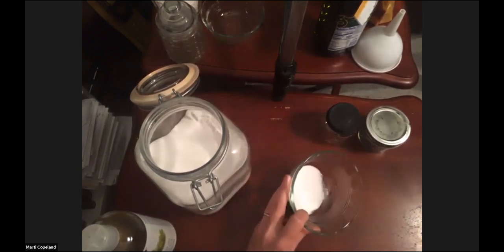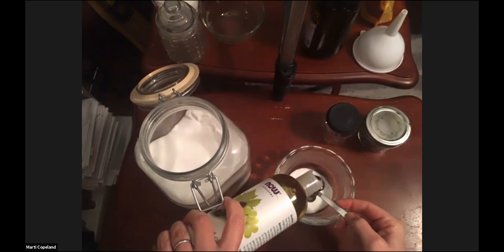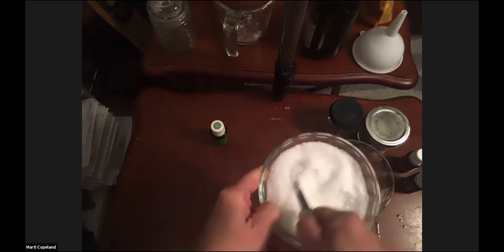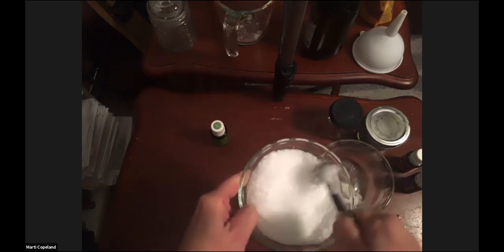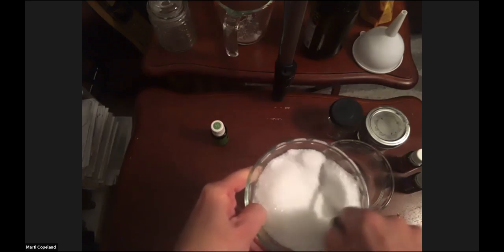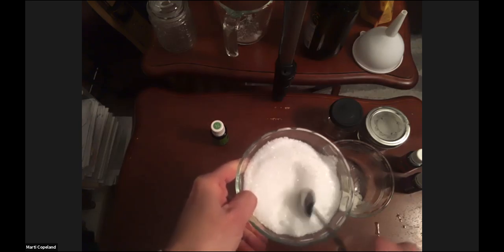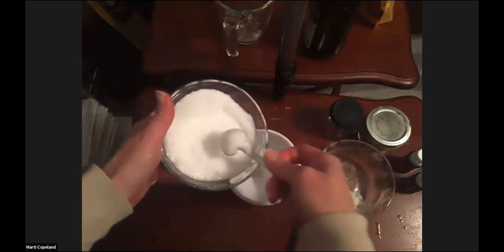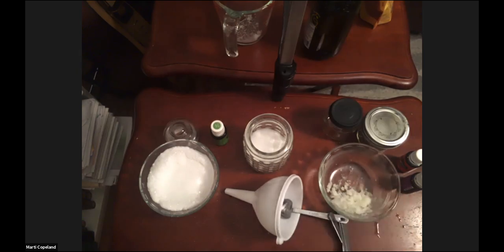DIY Treat Yo' Self - Sugar Scrub and Bath Salts with Essential Oils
Marti shows how to make your own sugar scrub and bath salts.Get ready to treat yourself (just in time for Valentine's Day). 💝 Follow along or watch to learn how.